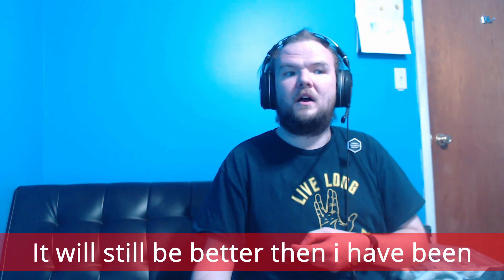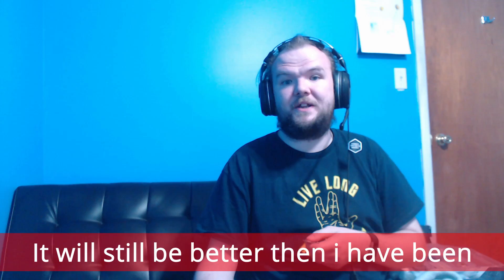Update to my Macro Deck Project How will I build it.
vlog about the flood